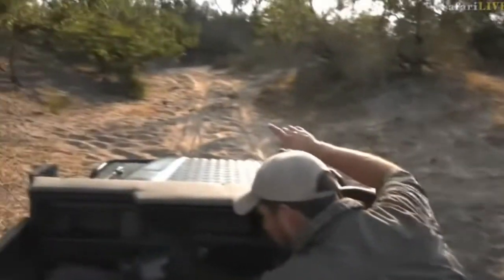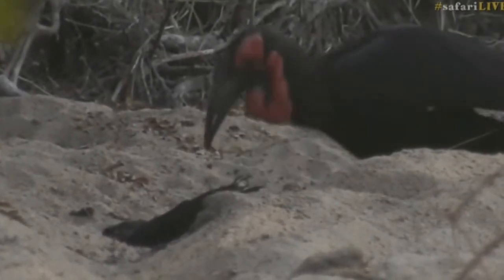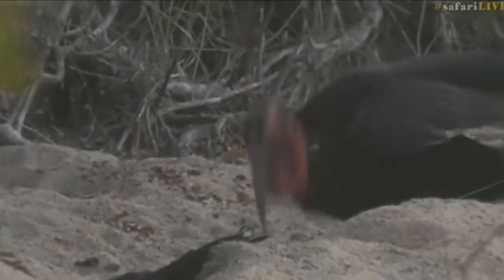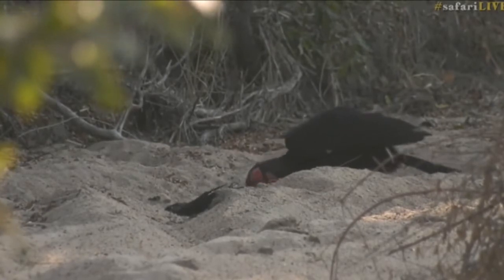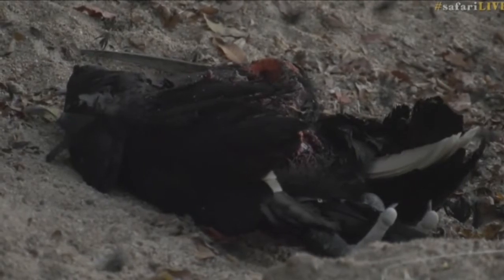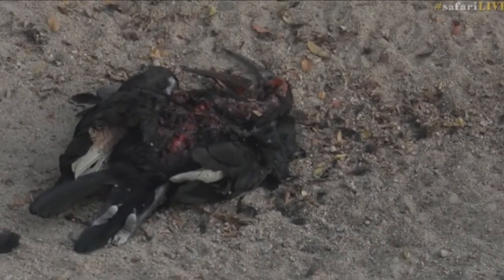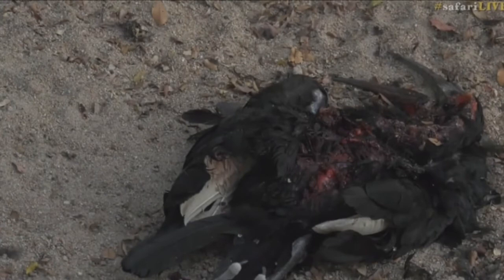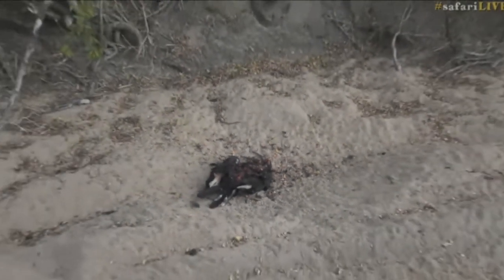Sept 15, 2017 - Sunset - Odd sighting of a Southern Ground Hornbill feeding on what